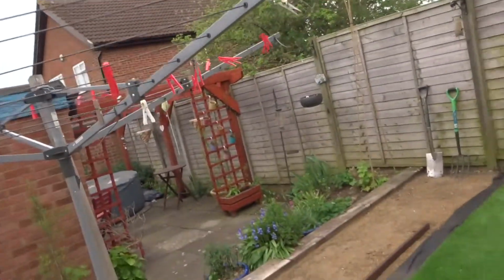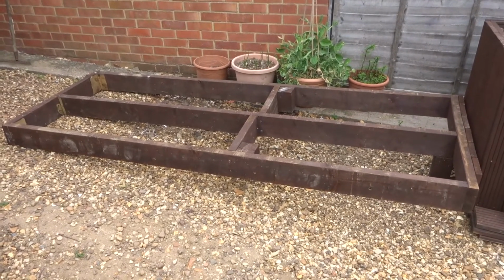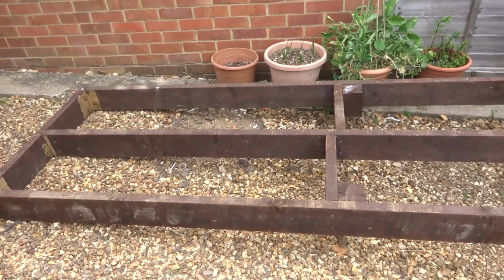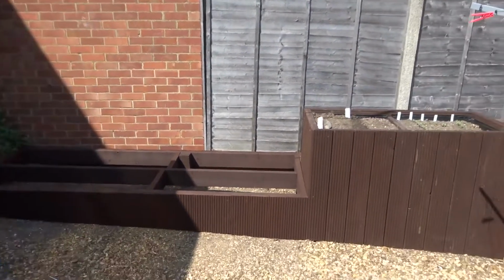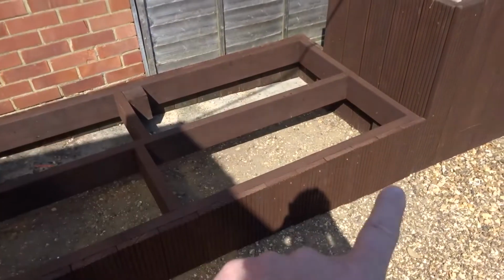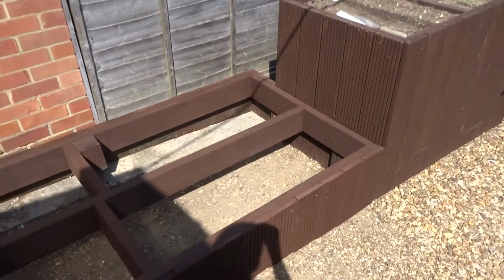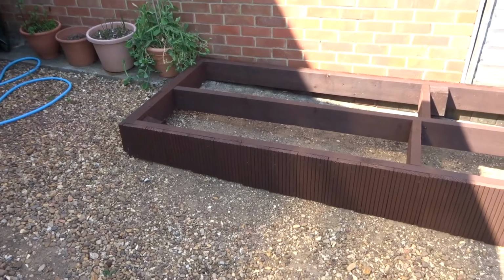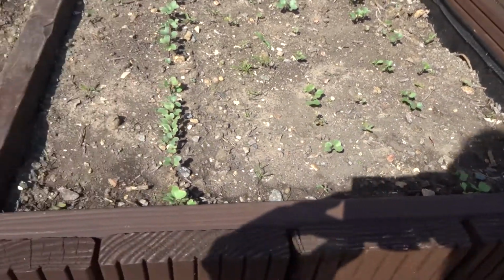Carter Can DIY Second planter part 2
The continuing saga of the second planter. Hope you enjoy..